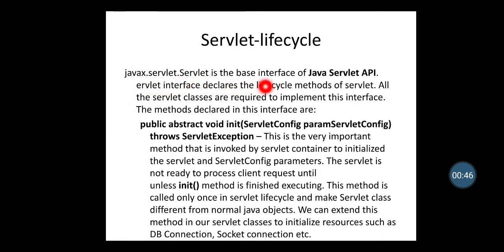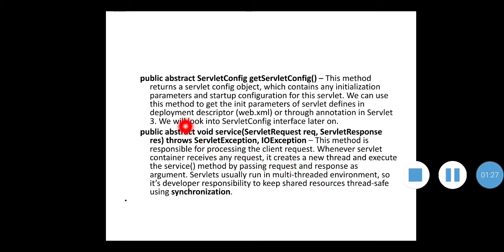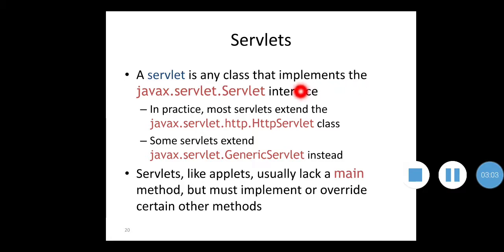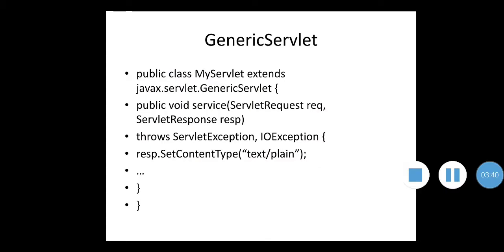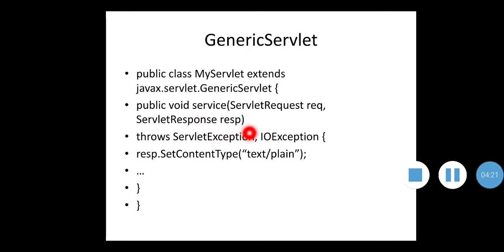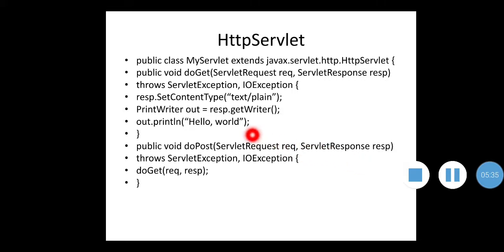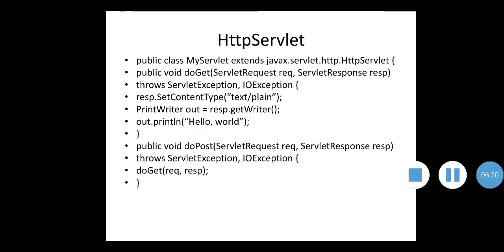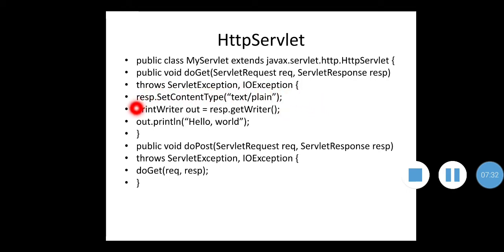Java Servlet 2